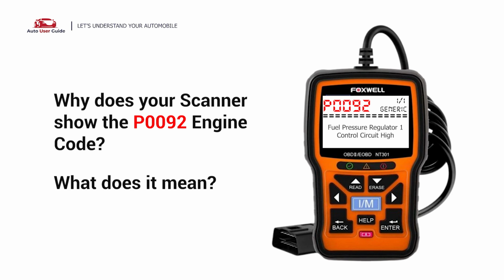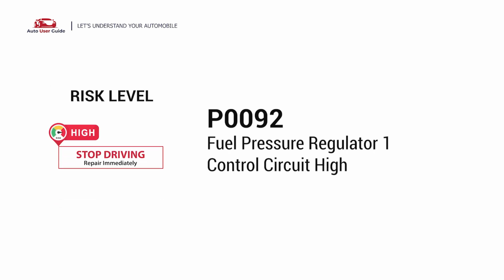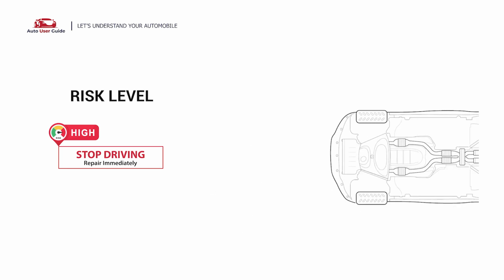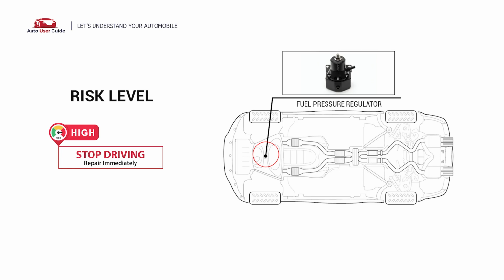What is P0092 : Engine Error Code Causes Explained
🔍 If your check engine light is on and the code reads P0092, it means "Fuel Pressure Regulator 2 Performance." This error code relates to the fuel pressure regulation system, which, if not fixed, can cause poor fuel efficiency, engine misfires, and even stalling!

📌 What You’ll Learn:
✅ What does P0092 mean & why does it occur? ⚙️
✅ Common causes of fuel pressure regulator 2 performance issues 🔧
✅ Symptoms of a failing fuel pressure regulator 2 🚗
✅ How to diagnose & fix the issue 🛠️
✅ When to replace or clean the regulator 🚘

👉 Ignoring P0092 can lead to significant engine performance issues and fuel delivery problems. Watch this guide to diagnose and fix the issue!

🔔 Turn on notifications for more troubleshooting and automotive advice!